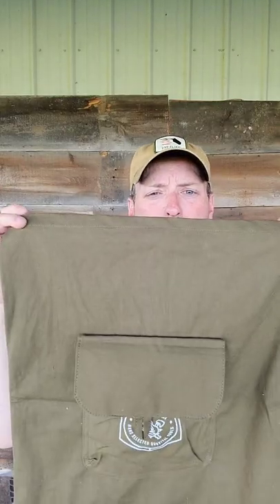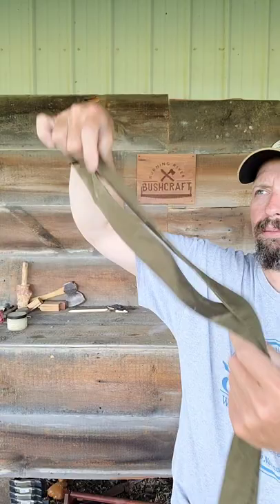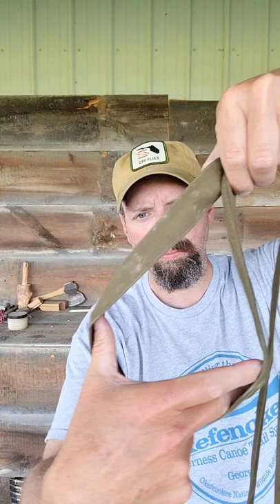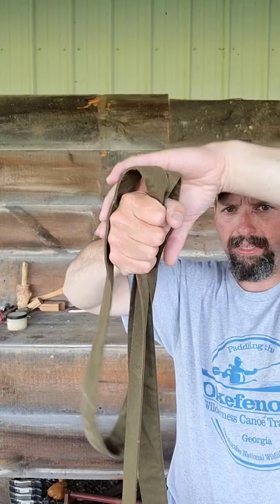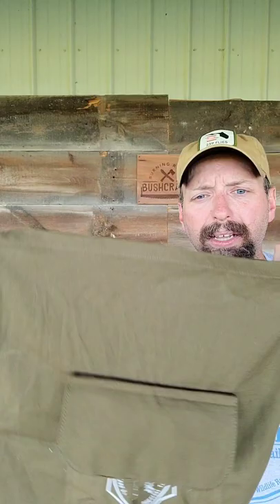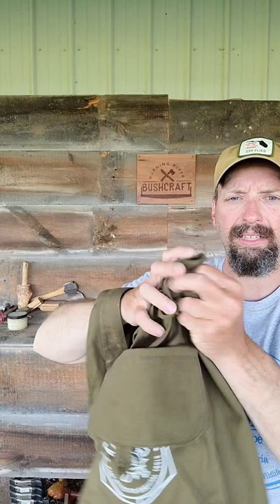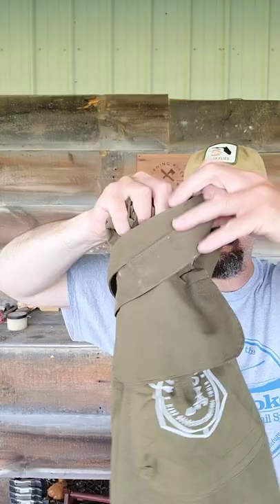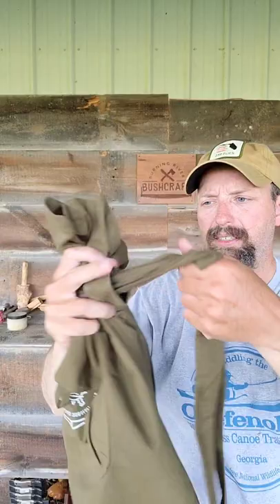How to use a Russian Veshmeshok Backpack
This was included in the June 2022 Apocabox

 Outdoorcore Courses